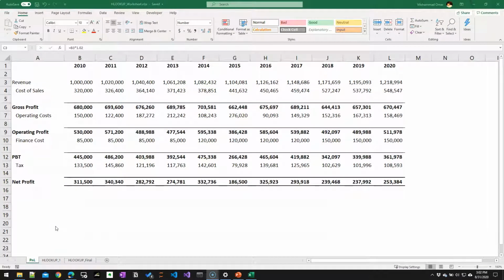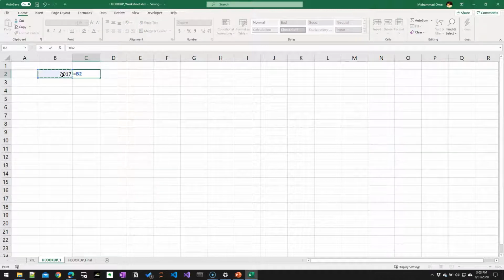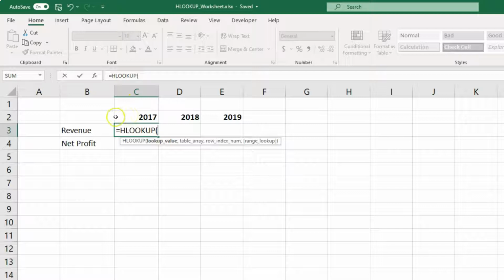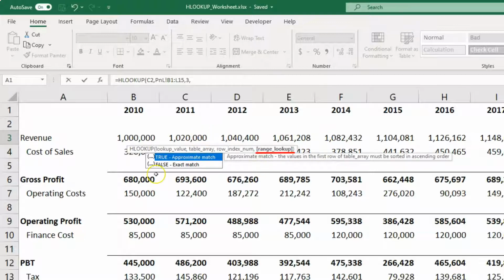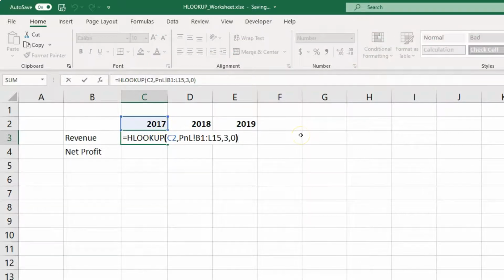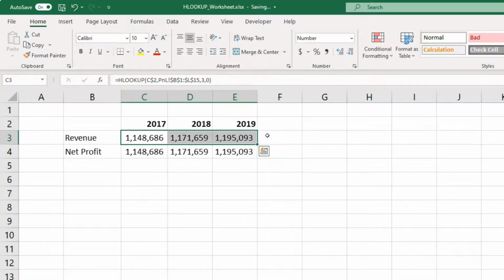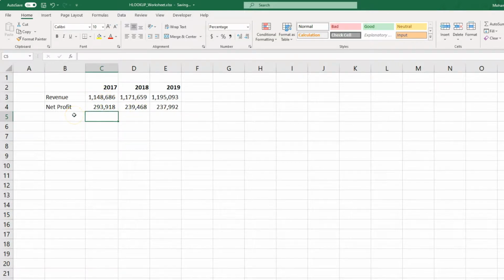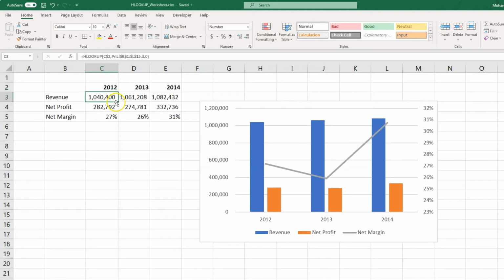Use EXCEL HLOOKUP to build MINI DASHBOARDS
Microsoft Excel's HLOOKUP formula is similar to VLOOKUP but it pulls data horizontally from a data set. It is commonly used to extract time series based data (like months and years).

In this video, we learn the basics of HLOOKUP, how accountants use it effectively to make reports and dashboards and what arguments are required for the formula. We do this by following a simple example.